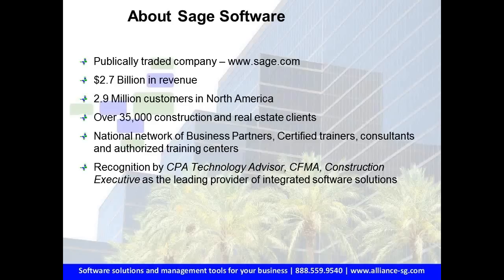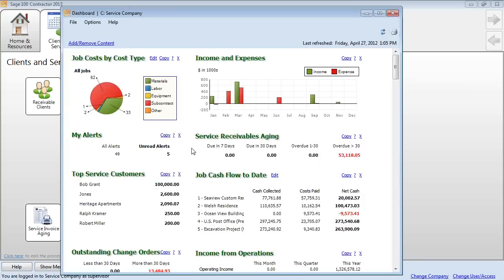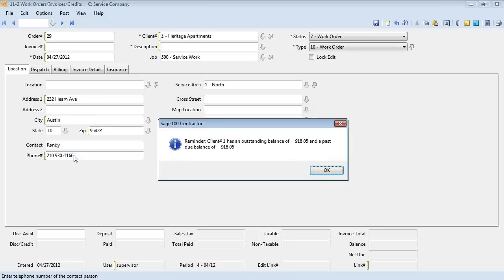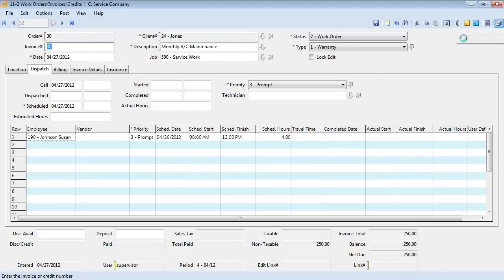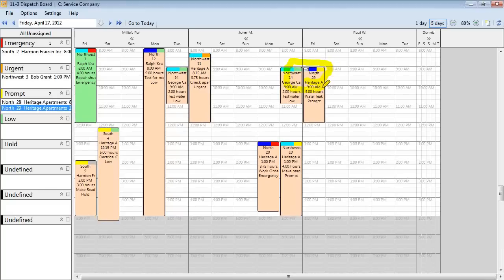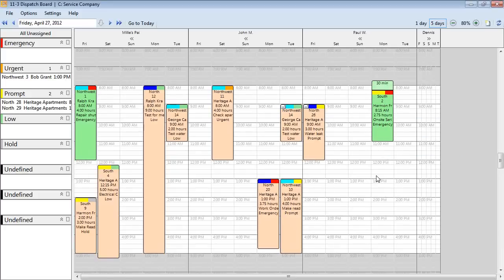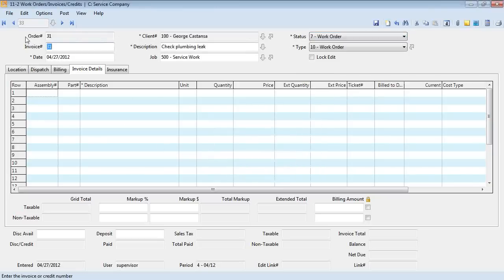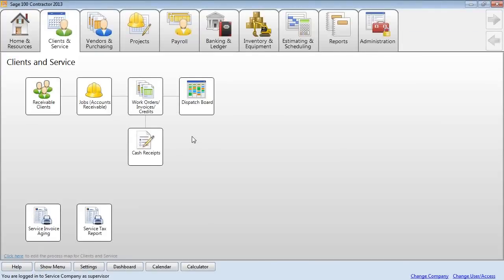Integrated Service Management Software for Construction - Sage 100 Contractor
As the Sage North America Business Partner of the Year, Alliance Solutions Group LLC assists you with your software selection process, implemention, and software training. Construction service management and Sage 100 Contractor (formerly known as Sage Master Builder) is just the tip of the iceberg. We also represent job cost accountinig, project management, estimating, real estate, and human resource software solutions.